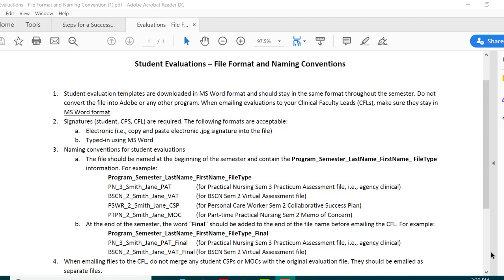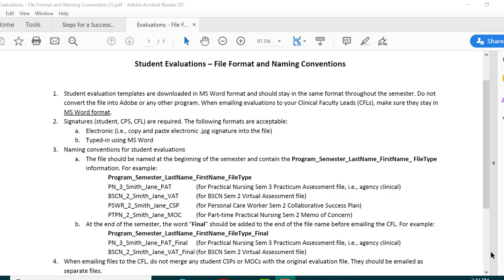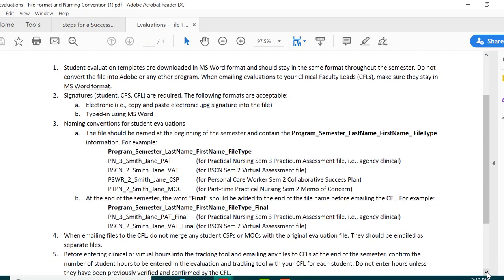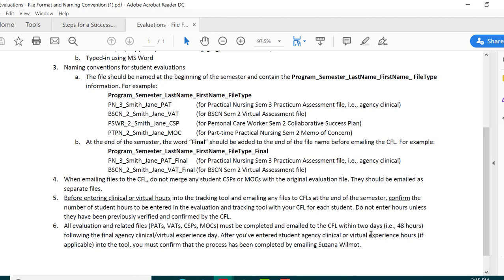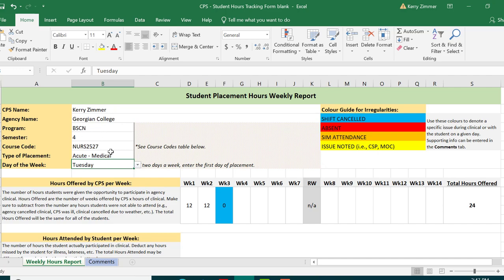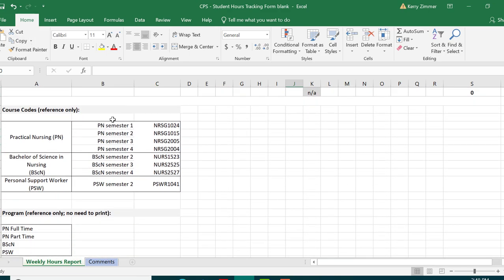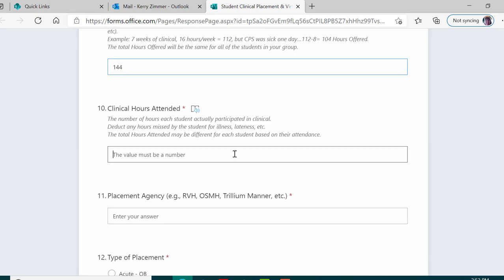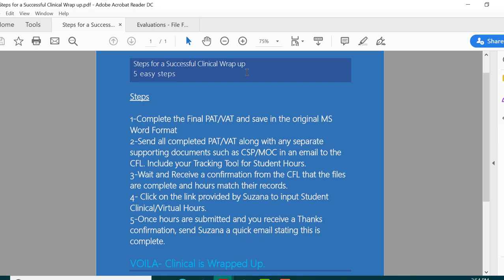Process change name convention and student hours recording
A quick overview of how to track student hours, process for completing and submitting hours and PAT/VAT to CFL for review, submitting student hours.